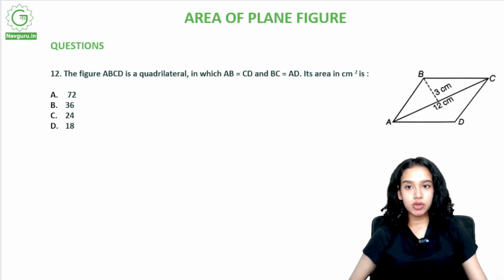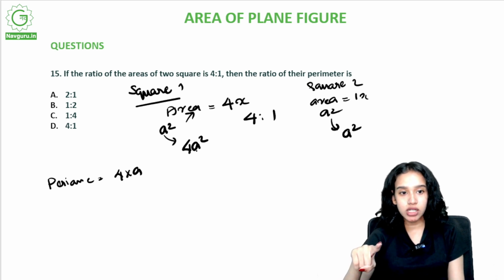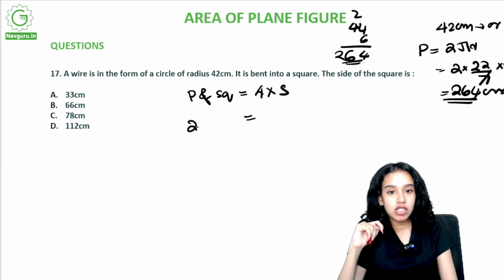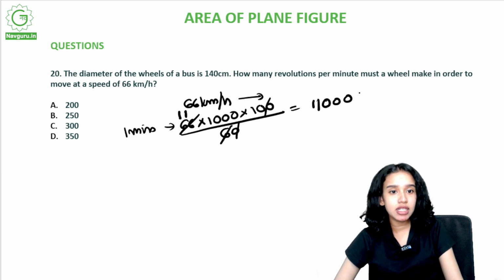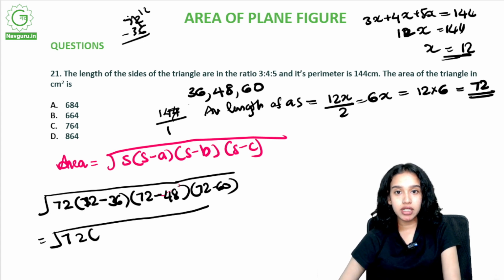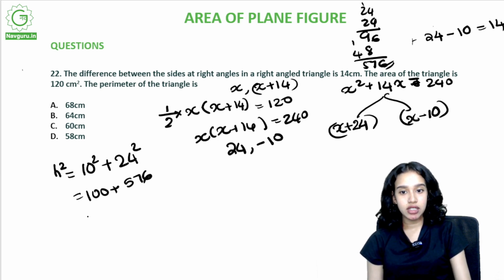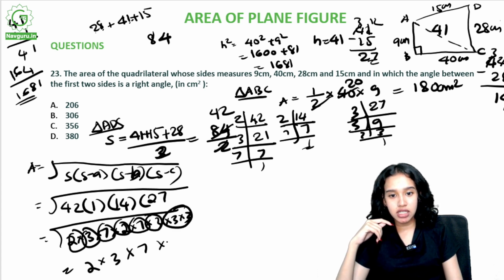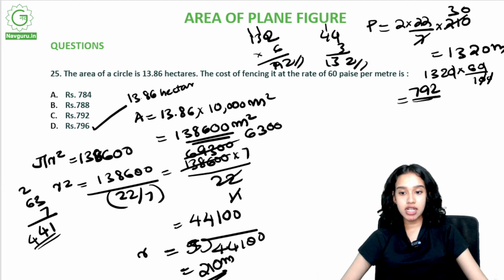Area of plane figures Example 2 | Class 9: Military School - Sainik School - JNV - RIMC Exam